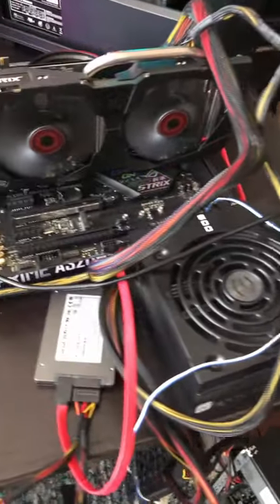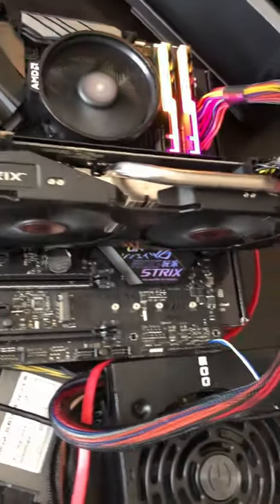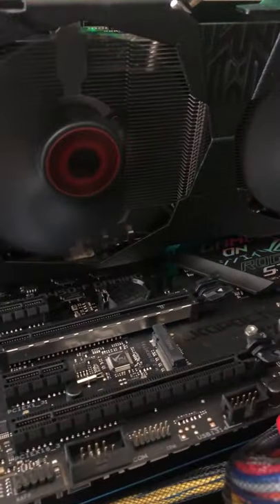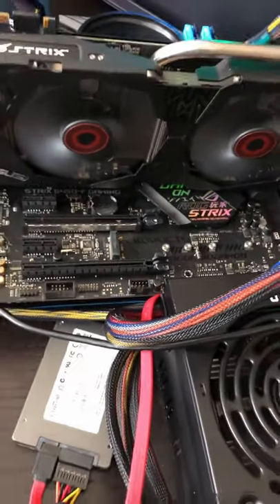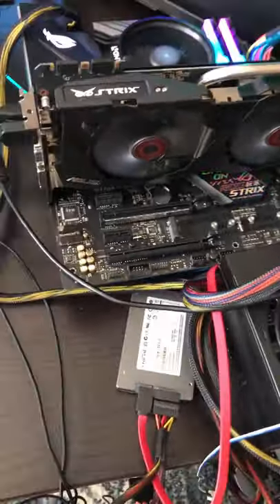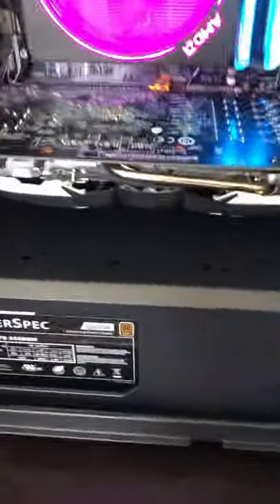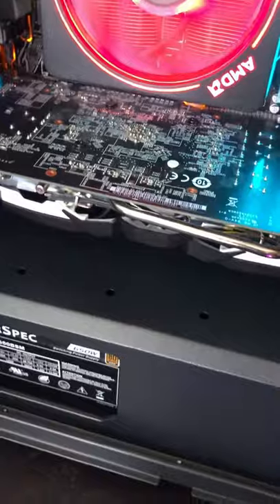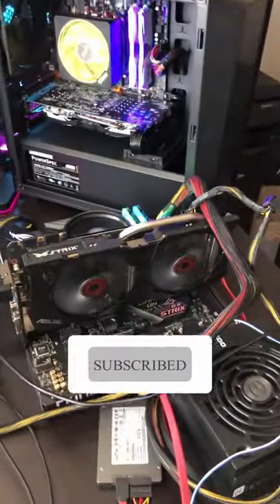I bought an Entire PC Just for the GPU!!!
What do you do when parts are very scarce but you need a replacement GPU?  You buy an entire system with one in it!